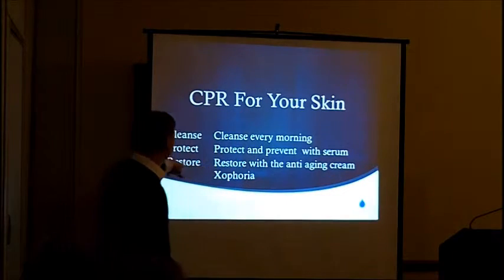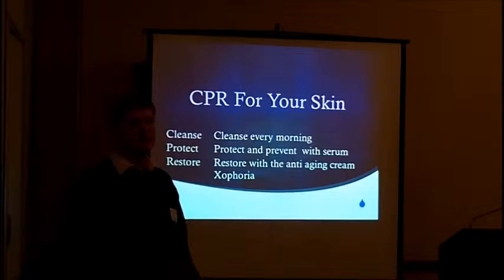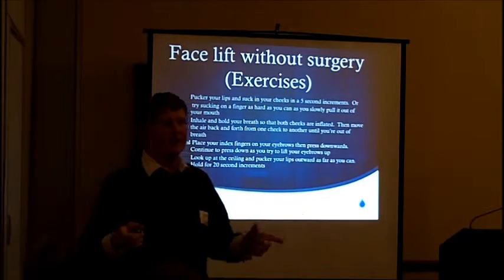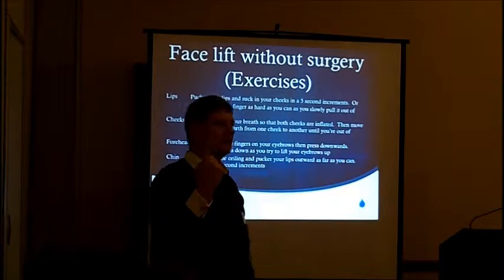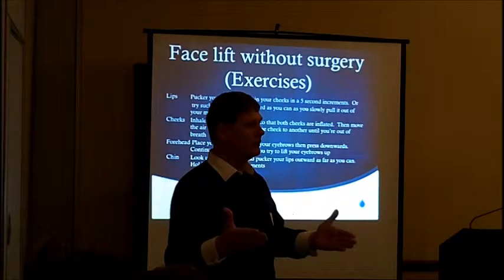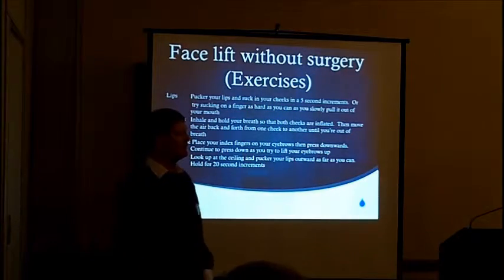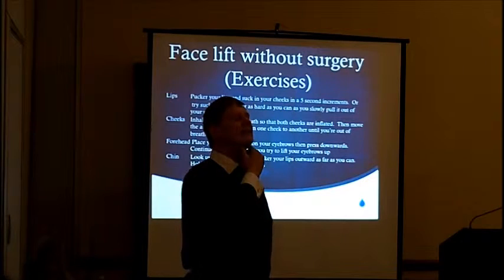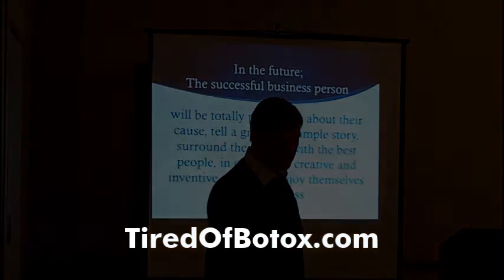Cacao Beyond Face Lift Without Surgery: Dr. Gordon Pedersen Non Surgical 4 minute Facelift Exercise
Think your only option is a facelift?  Think again.  Dr. Gordon Pedersen shares 4 simple face lift without surgery exercises you can do yourself at home.  Takes just 4 minutes a day and can create a 50% change to the skin just like a face lift!  Video taken from Dr. Pedersen as he was speaking on his new Xophoria (Beyond Beauty and Beyond C-Serum) anti-aging skin care cream, the first neurocosmetic and the only raw cacao based high antioxidant skin care. or at .

These statements have not been evaluated by the food and drug administration. This product is not intended to diagnose, treat, cure or prevent disease.